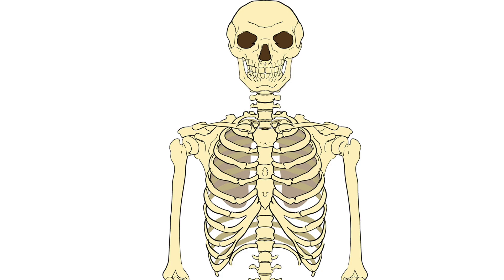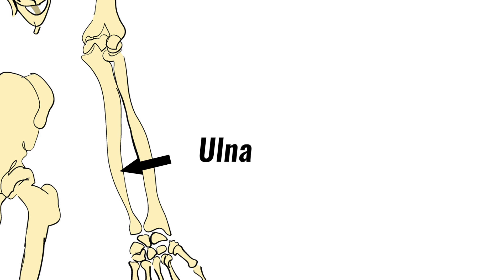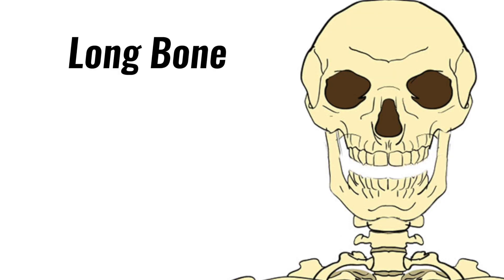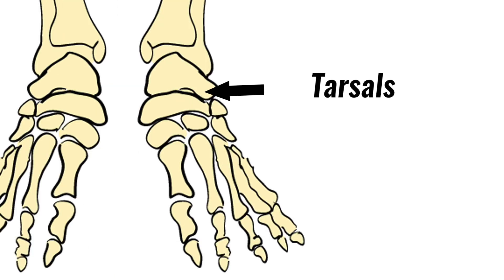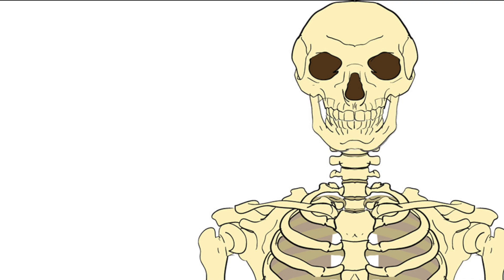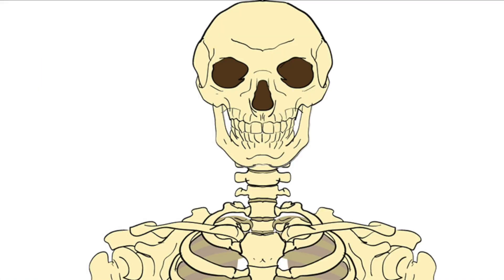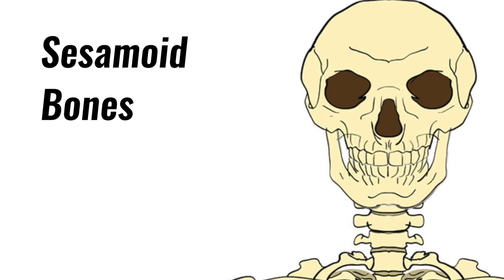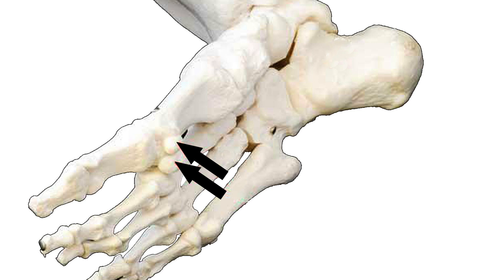Types Of Bones In The Human Body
This video is about Types of bones - GCSE and A Level PE